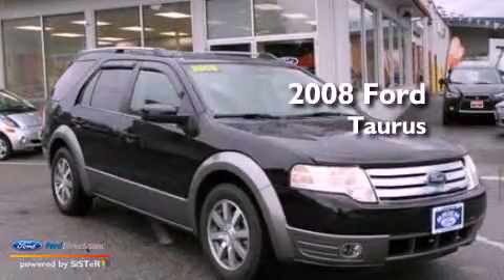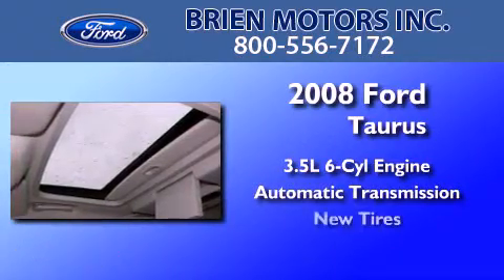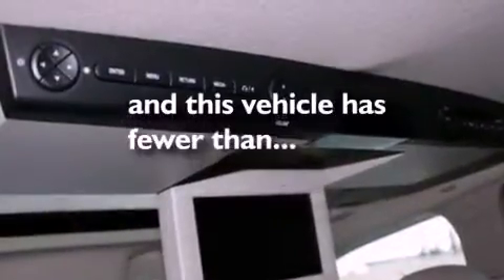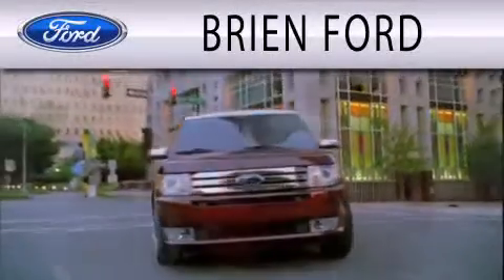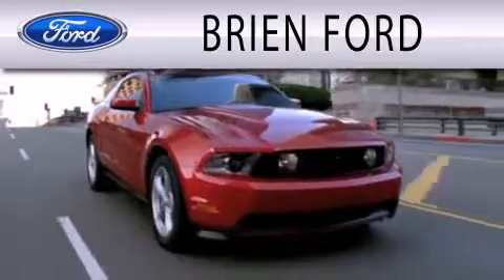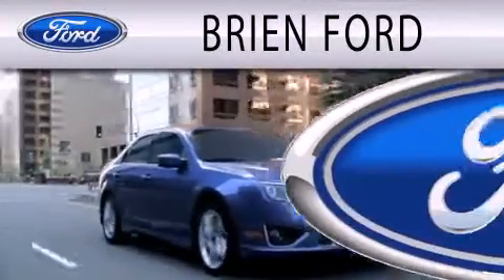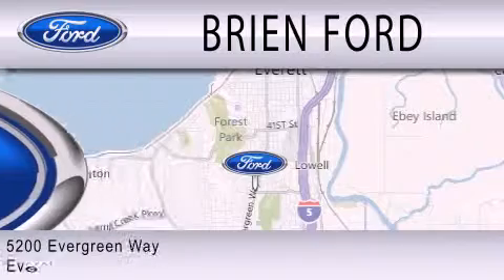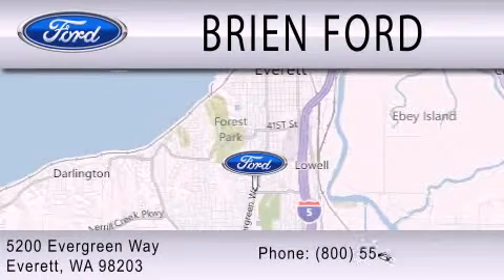2008 FORD TAURUS X Lynnwood WA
Year : 2008
 Make : FORD
 Model : TAURUS X
 Engine : 3.5L V6 24V MPFI DOHC
 Trans . : 6-SPEED AUTOMATIC
 Exterior : BLACK
 Miles : 65,645
 Interior : BEIGE
 Stock : 8486